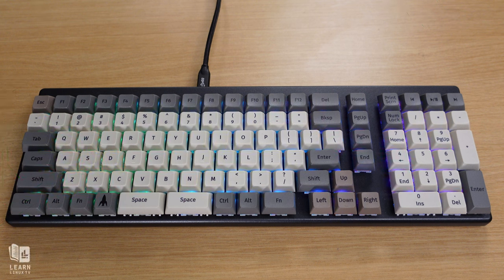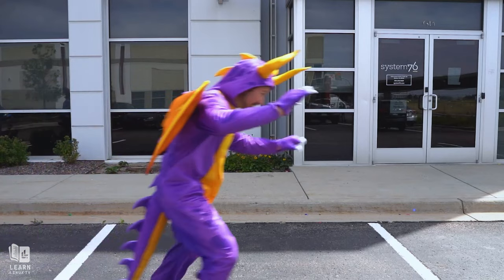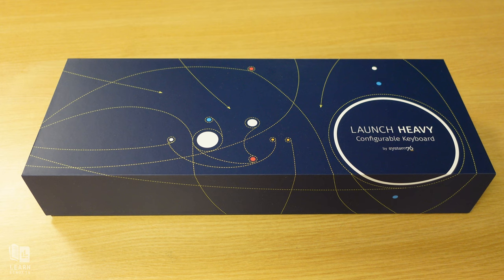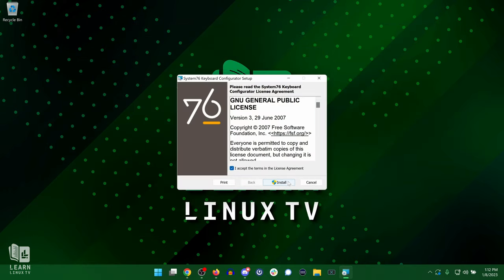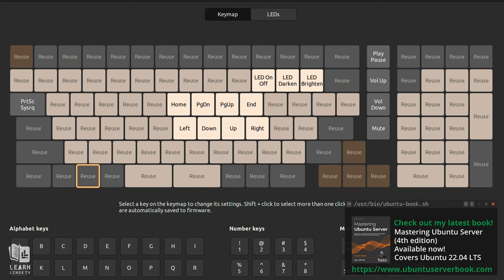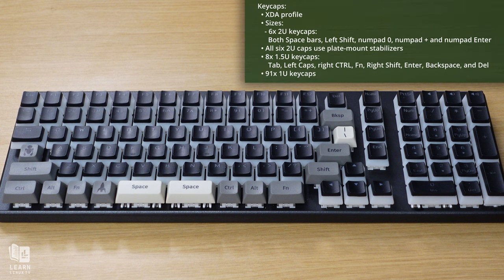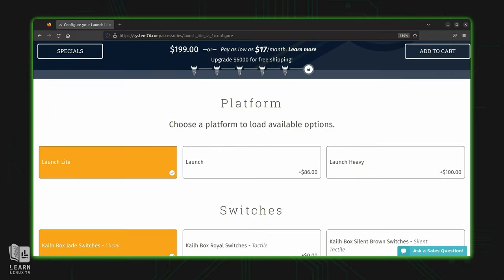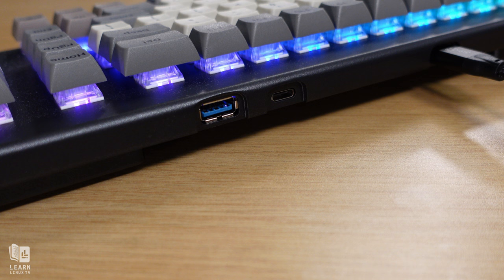The Launch Heavy Configurable Keyboard from System76 - Hands-on Review!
System76, a company that focuses on Linux-first computers, designs keyboards now. The Launch Keyboard "launched" some time ago, and for some of you the lack of a numpad was a concern. Now, the "Heavy" variation of the Launch mechanical keyboard is available - and yes, it's a full keyboard complete with a numpad. In this video, Jay will give you his thoughts on the latest input device from System76.

*Support Learn Linux TV*'S AWESOME CONTENT
Note: Commission may be earned for any and all links presented here.

INDIVIDUAL SECTIONS
00:00 - Intro
01:14 - Review Disclaimer
01:58 - Overview of the Launch Keyboard
02:55 - The Launch Keyboard has a numpad now!
03:41 - Taking a look around the Launch Heavy Configurable Keyboard
04:24 - Typing experience and available switches
04:59 - The Split Space Bar - Does It Affect Typing?
05:51 - Some thoughts about the Backlight on the Launch Heavy
06:48 - Configuring the Launch Heavy Keyboard with the System76 Keyboard Configurator
09:08 - Can You Add Custom Keys to the Launch Heavy Keyboard?
09:59 - Testing the Built in USB 3.0 hub - does it create a bottleneck?
11:36 - Palm Rests are Hard to Find for the Launch Heavy Keyboard
13:21 - How Much Does it Cost? Is it too expensive?
14:12 - Some of the keys use non-standard sizes
15:33 - Final thoughts on the Launch Heavy Keyboard

LINUX BEGINNERS SHOULD WATCH THESE ESSENTIAL VIDEOS

VISIT THESE OFFICIAL *🌐 LEARN LINUX TV ON THE WEB*

FAQ
• Which distro do I use?